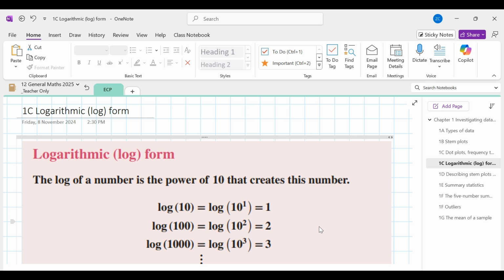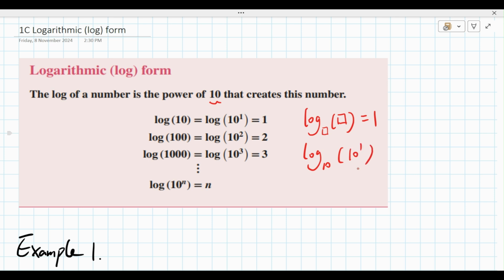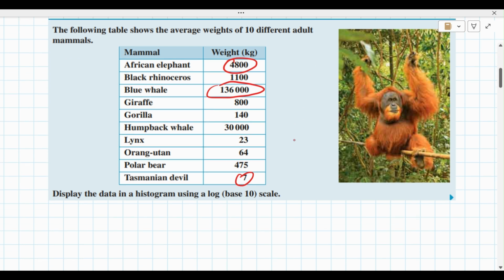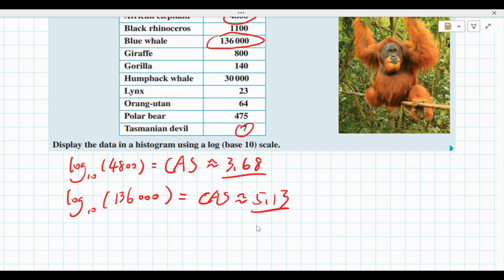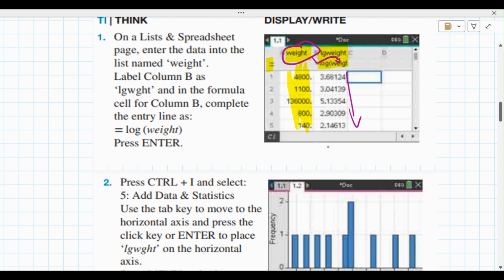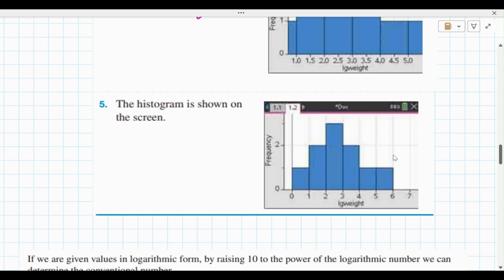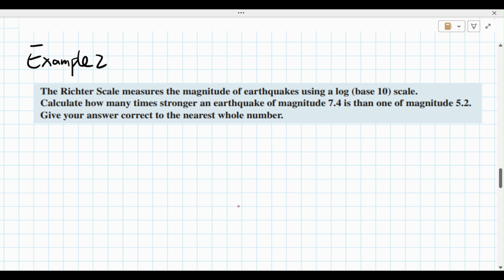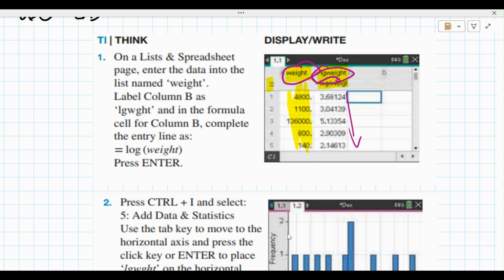1C Logarithmic (log) form